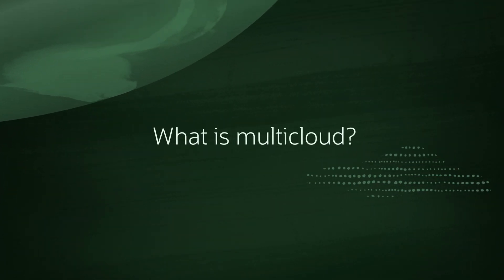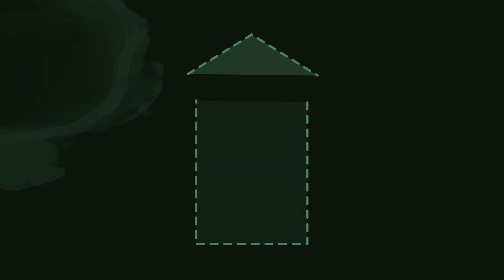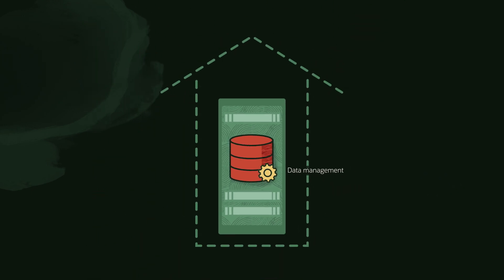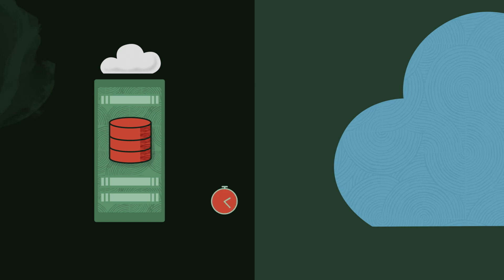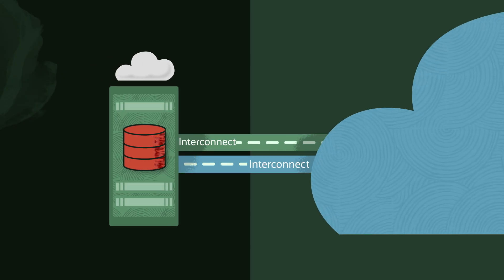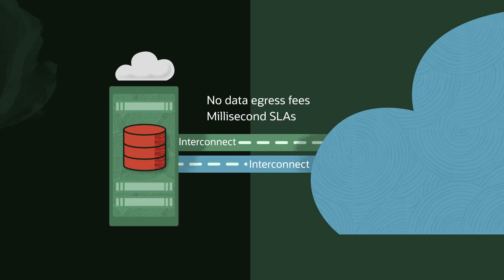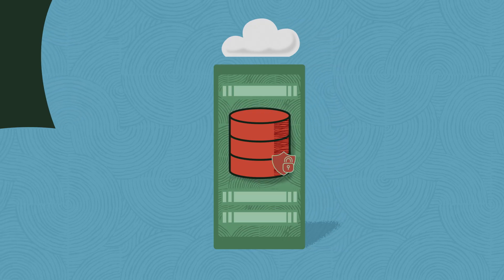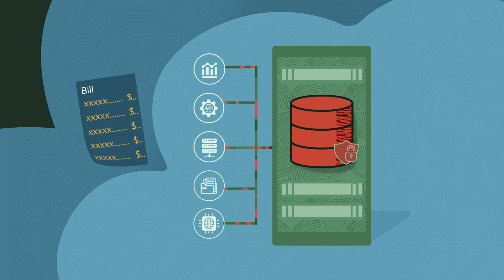What is Multicloud?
Multicloud enables seamless integration of best-of-breed cloud services and database services across major hyperscalers like Oracle Cloud Infrastructure (OCI), Amazon Web Services (AWS), Microsoft Azure, and Google Cloud. It eliminates challenges such as data transfer fees and performance bottlenecks, allowing organizations to choose the right tools for their needs. A key multicloud innovation is co-resident cloud services. These services enable businesses to select and run top-tier technology from one provider as if it were a native service of their cloud vendor, taking millisecond latencies down to microseconds and easing security and operational complexities. By leveraging these advancements, businesses can gain flexibility, cost savings, and operational agility, optimizing IT strategies and driving innovation.